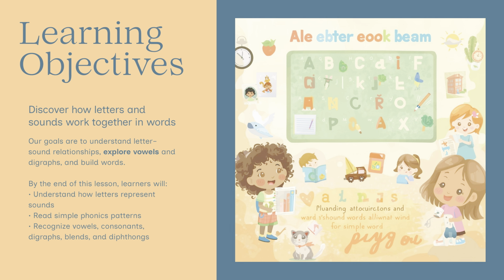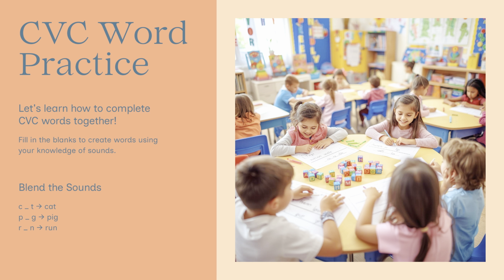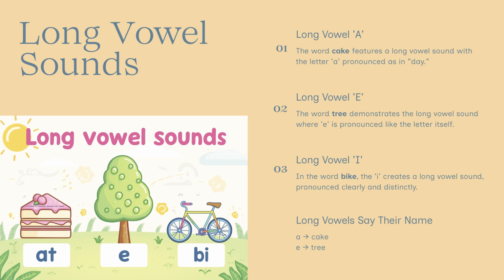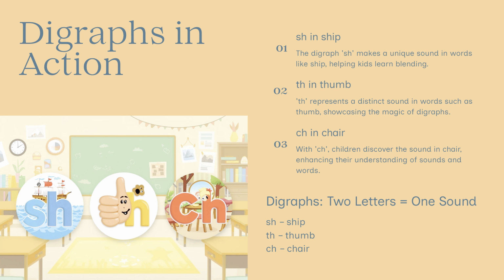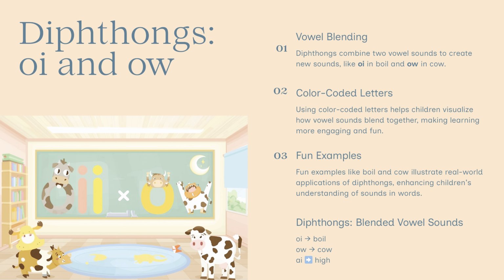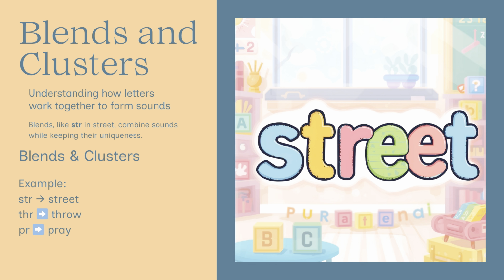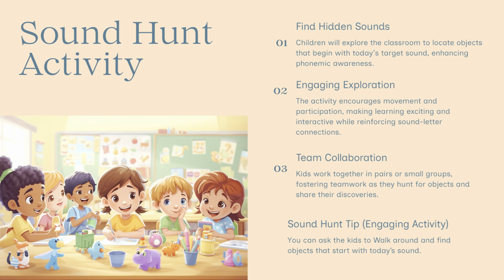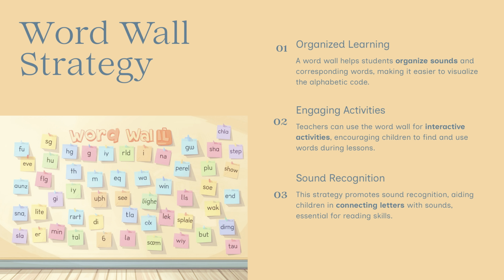Phonics for Tutors | Module 2: The Alphabetic Code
In Module 2 of Phonics for Tutors, we focus on the alphabetic code—how letters and letter combinations represent sounds in spoken language.

This module helps tutors understand:
 • The relationship between sounds and letters
 • Why the alphabetic code is essential for decoding and spelling
 • How to clearly explain this concept to learners

This lesson builds directly on the foundations introduced in Module 1 and supports structured, effective reading instruction.